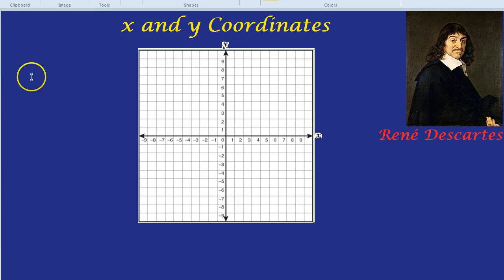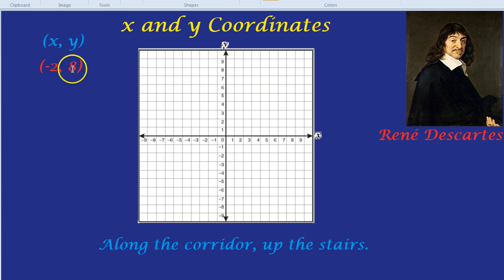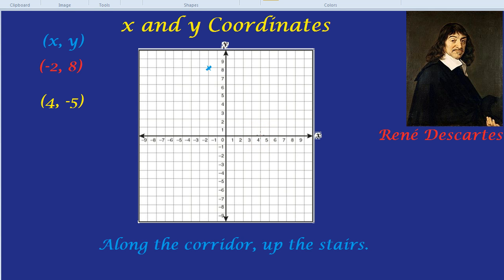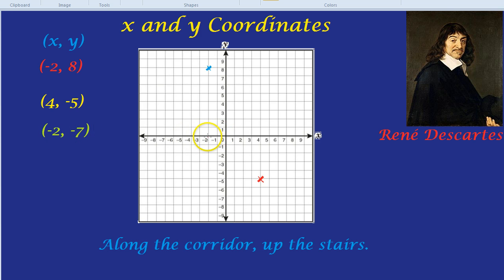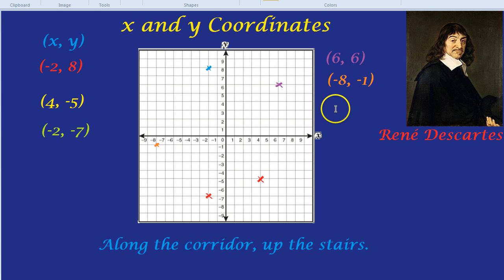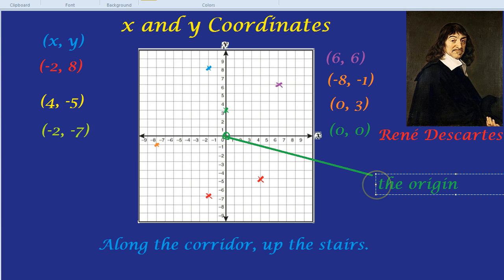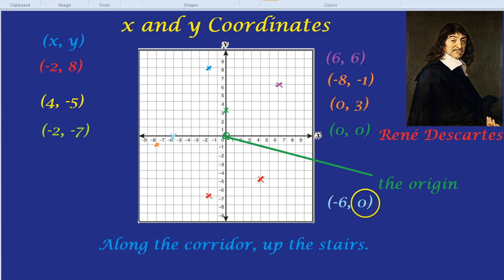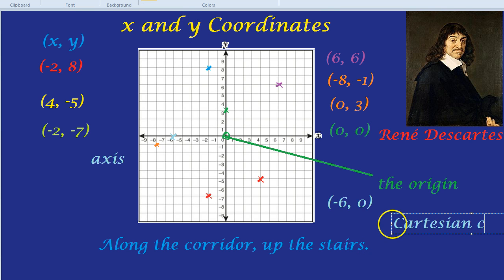x and y Coordinates: Along the Corridor...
How to do x and y points. How to plot x and y coordinates. Go along the corridor and up the stairs, starting from the origin.